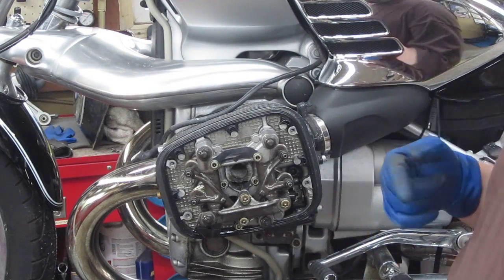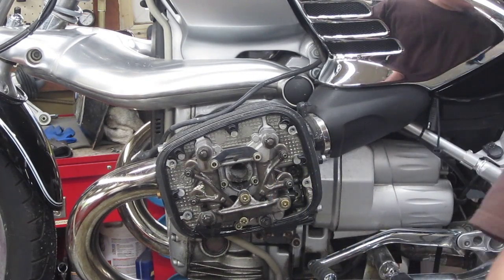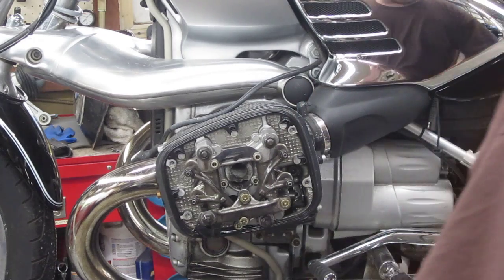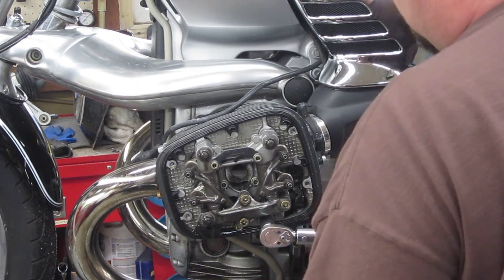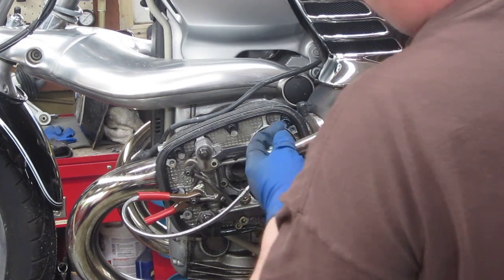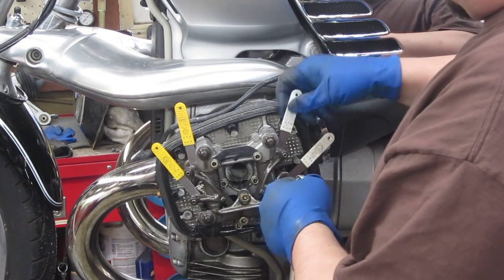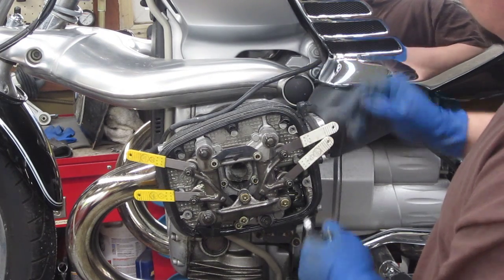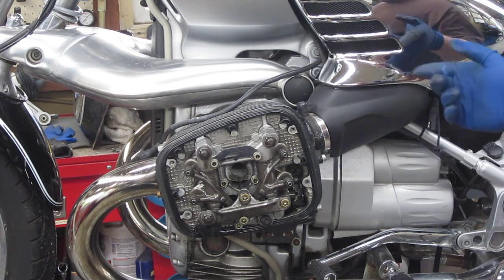BMW Service - Angle Torque / valve adjustment @ 600 mile service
A video demonstration showing the proper procedure to re-torque the cylinder heads during a 600 mile service on an R1200C. Also applies to R850, R1100 and R1150 model BMW motorcycles.